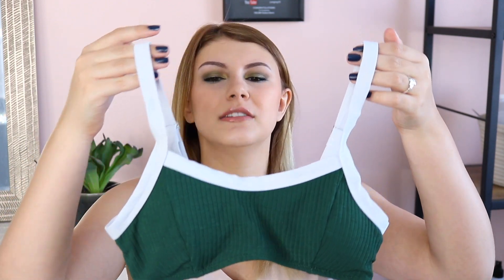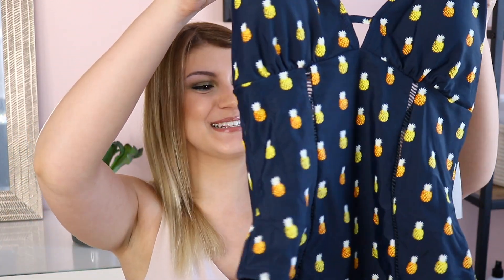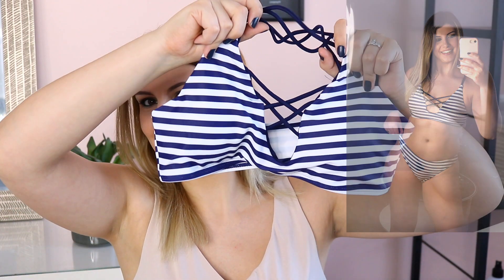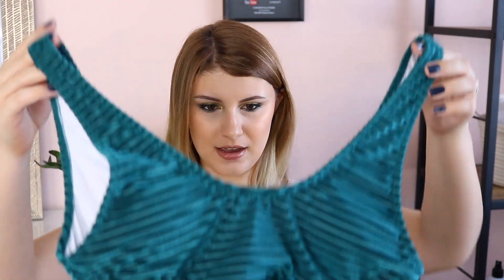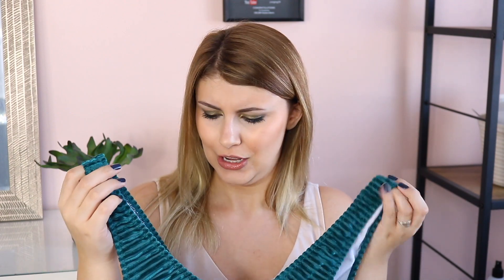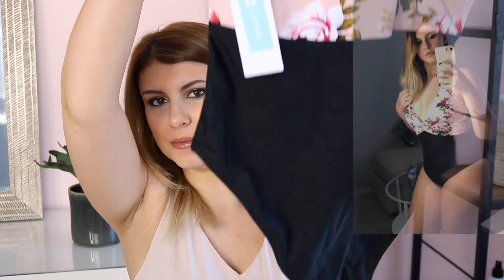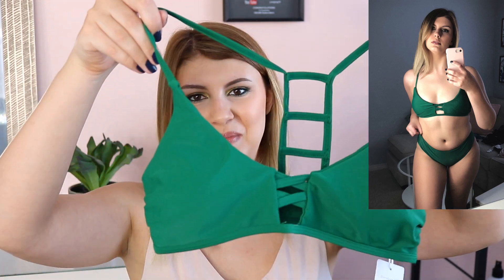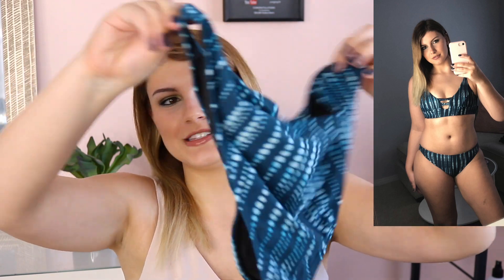BIKINI TRY ON HAUL | Cupshe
Products links: (all in size medium)

-Send Mail-
Ashley H
NW Montalet PO Beaumont AB T4X0C8